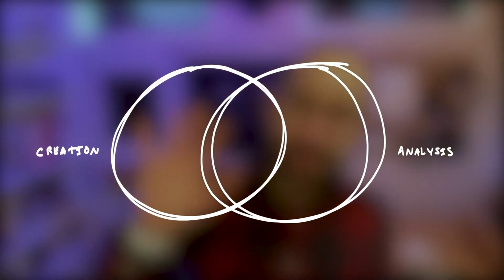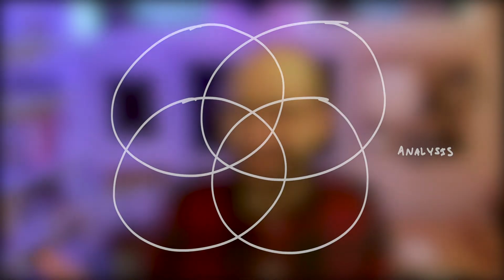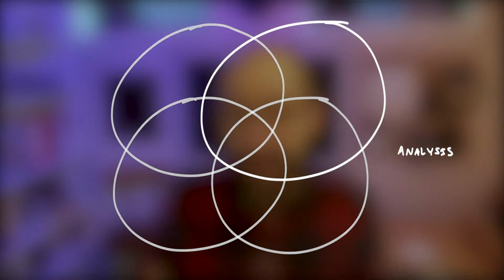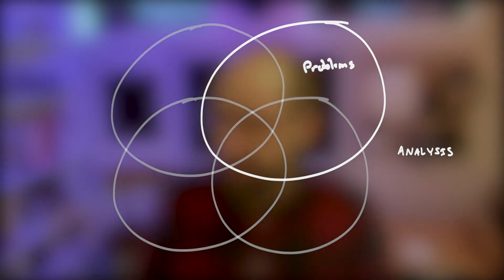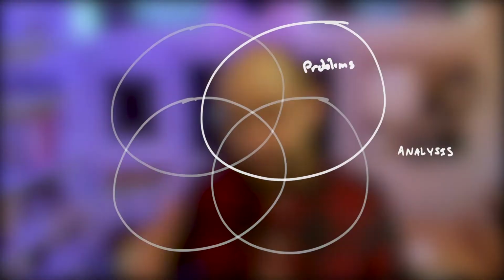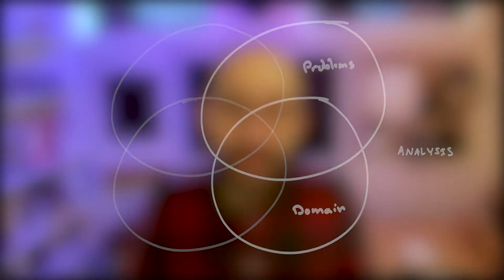4 elements of design every designer needs to know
👋🏻 Hey Designer! Have you ever felt overwhelmed by your design work? Well, here's a solid answer to help. In this video, we'll explore a simple four-part recipe for successful design. These are things every designer must do to be successful in their design work. And…I may even say, if you're not doing all four of these things…you're not doing design…

Learn how to follow a simple design process that will build your confidence in design and make the most of your creative abilities.

00:00 Intro
00:24 Definition of Design
01:27 Creation & Analysis
05:53 Problems
06:56 Domain Knowledge
09:51 Creativity
12:25 Synthesis
13:58 Wrap Up